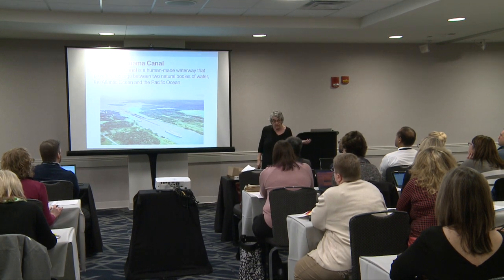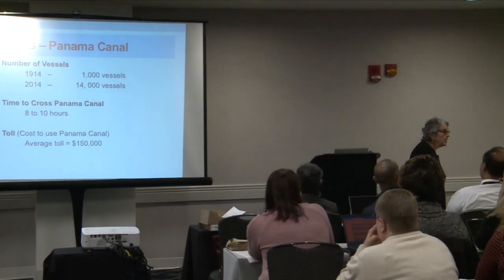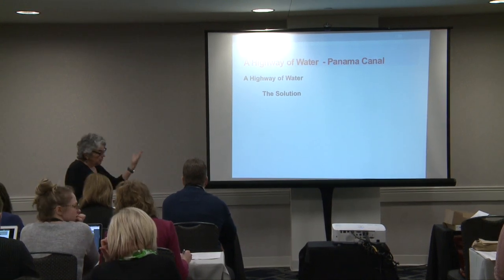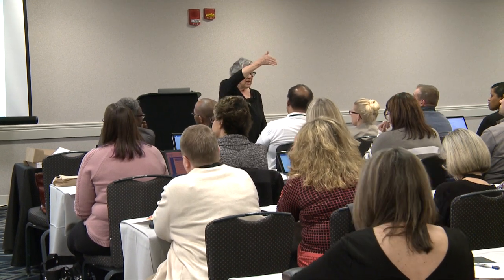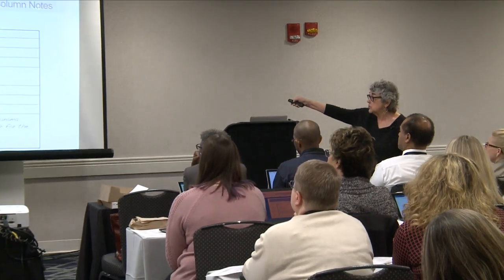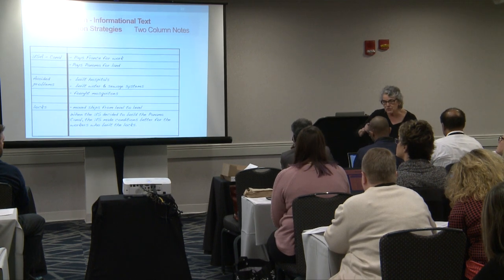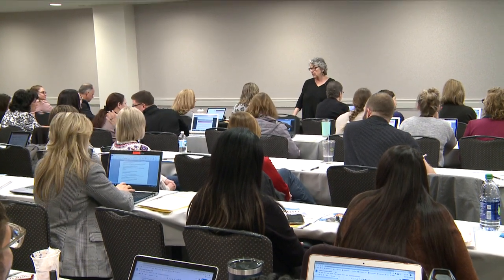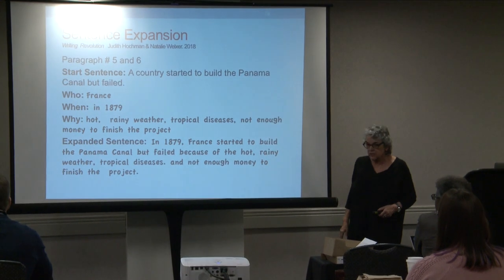ODE: Intervening with Older Students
Intervening with Older Students
Dr. Anita Archer
2019 Literacy Conference
Ohio Department of Education
June 2019